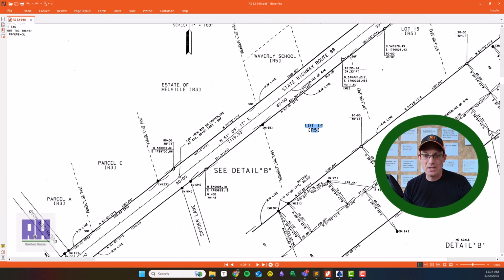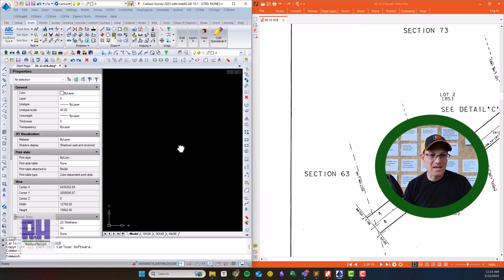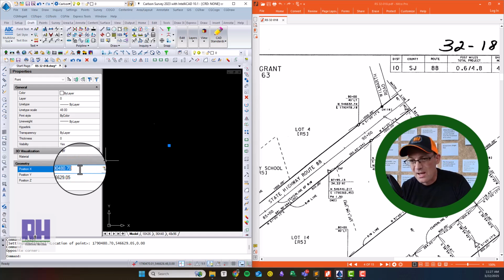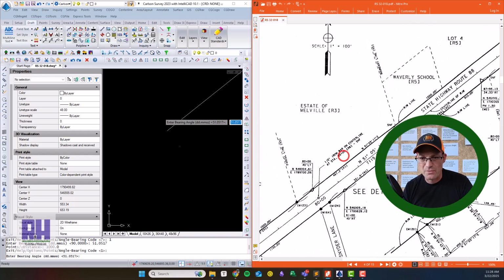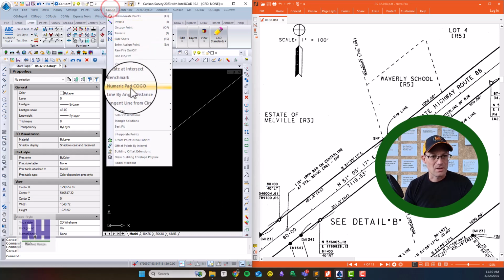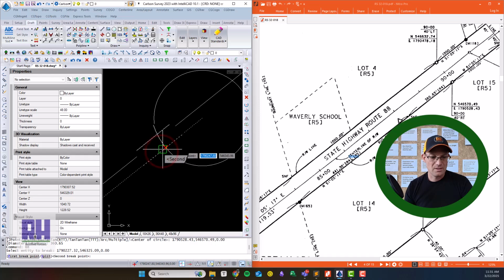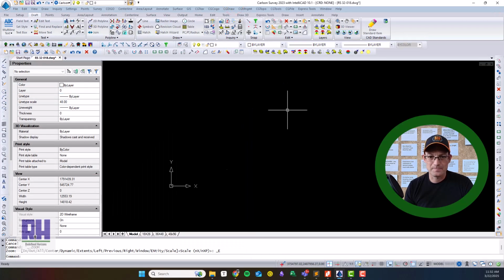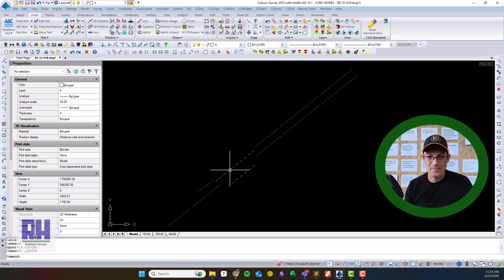Example Boundary Survey: 3540 Wilmarth Road - Stockton (Part 5)